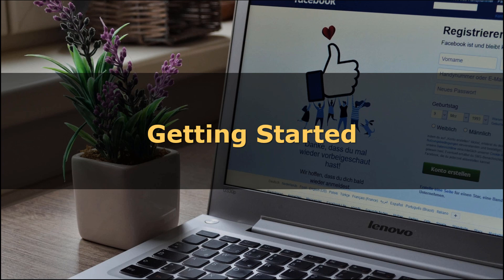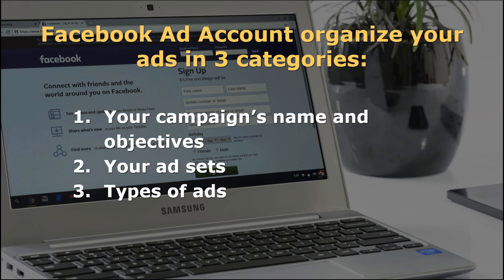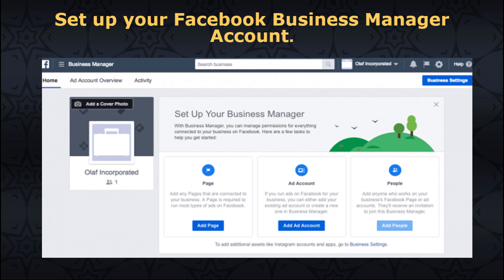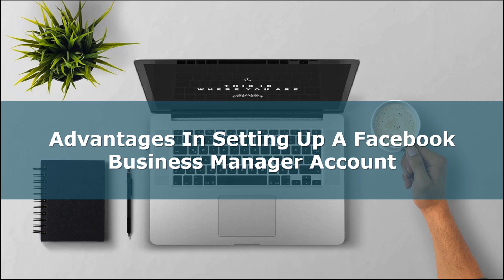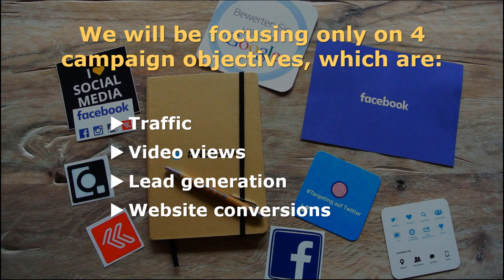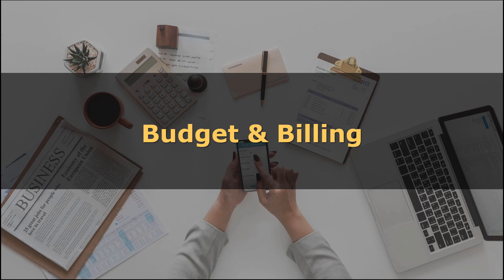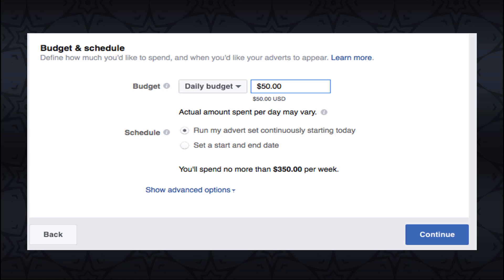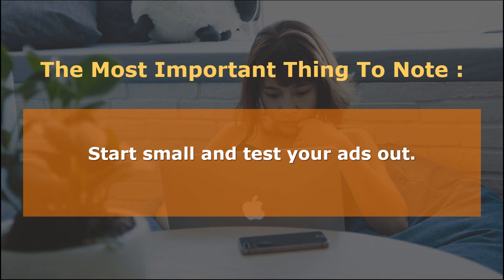#11 Solopreneur's Guide to Facebook Ads Fundamentals (Mark Zuckerberg)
Welcome to our comprehensive guide on achieving a seven-figure income as a solopreneur through Facebook Ads! In this video, we’ll cover everything you need to know to kickstart your journey towards financial freedom and entrepreneurial success. Whether you're new to Facebook Ads or looking to refine your strategies, this video provides essential knowledge and tools to harness Facebook Ads effectively and transform your business.

Introduction:
In today's digital landscape, Facebook Ads are a powerful tool for solopreneurs aiming for exponential growth and substantial income. This video will guide you through the basics of Facebook Ads, helping you create, manage, and optimize your campaigns. By the end, you’ll have the skills to leverage Facebook Ads to reach a seven-figure income.

Section 1: Understanding Facebook Ads

What are Facebook Ads?
Facebook Ads are paid advertisements that appear on Facebook and its associated apps. They enable precise targeting based on demographics, interests, and behaviors, making them an effective tool for reaching potential customers.

Why Use Facebook Ads?
With over 2.8 billion monthly active users, Facebook offers unparalleled reach. Its advanced targeting options ensure your ads reach individuals likely to be interested in your products or services, making it an invaluable tool for solopreneurs.

Section 2: Setting Up Your Facebook Ads Account

Creating a Facebook Business Manager Account
To start with Facebook Ads, you need a Facebook Business Manager account. This free tool allows you to manage ads, assets, and access to your business pages and ad accounts from one place.

Setting Up Your Ad Account
Once your Business Manager account is ready, set up your ad account. This involves providing business information, payment details, and creating your first campaign.

Section 3: Crafting Effective Ad Campaigns

Defining Your Goals
Identify your campaign objectives, whether it's increasing brand awareness, driving website traffic, or boosting sales. Your goals will shape your ad structure and content.

Identifying Your Target Audience
Facebook’s targeting options allow you to reach your ideal customers based on age, gender, location, interests, and behaviors. Create custom audiences from existing customer data and lookalike audiences to find new prospects similar to your best customers.

Section 4: Designing Compelling Ads

Choosing Ad Formats
Facebook offers various ad formats, including image ads, video ads, carousel ads, and slideshow ads. Select the format that aligns with your campaign goals and content type.

Creating Engaging Ad Copy and Visuals
Your ad copy and visuals are crucial for grabbing attention and driving action. Ensure your copy is concise, compelling, and includes a clear call to action. Use high-quality images or videos that resonate with your audience.

Section 5: Budgeting and Bidding Strategies

Setting Your Budget
Facebook Ads operate on a bidding system. Set daily or lifetime budgets based on your campaign goals and expected returns.

Choosing a Bidding Strategy
Select from various bidding strategies, including cost-per-click (CPC), cost-per-thousand-impressions (CPM), and cost-per-action (CPA). Choose the strategy that best fits your objectives and budget.

Section 6: Monitoring and Optimizing Your Campaigns

Tracking Performance Metrics
Use Facebook's Ads Manager to track key metrics like reach, impressions, click-through rate (CTR), conversion rate, and return on ad spend (ROAS). These metrics help you assess ad performance and identify areas for improvement.

Optimizing Your Campaigns
Make data-driven adjustments based on performance metrics. Tweak your ad copy, targeting, or budget allocation to optimize results.

Facebook Ads can be a powerful tool for solopreneurs aiming for a seven-figure income. By understanding the fundamentals and implementing effective strategies, you can create successful ad campaigns that drive significant results.

Share your thoughts and questions in the comments below—we’d love to hear from you.